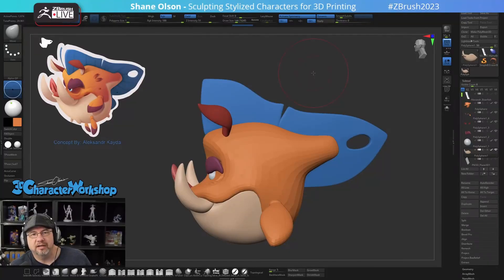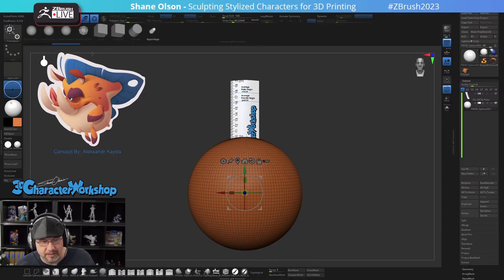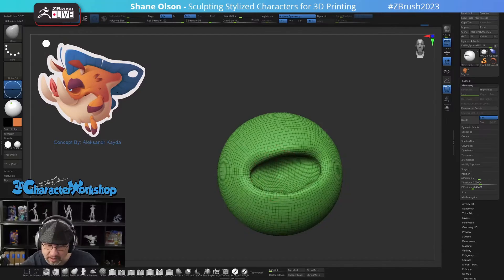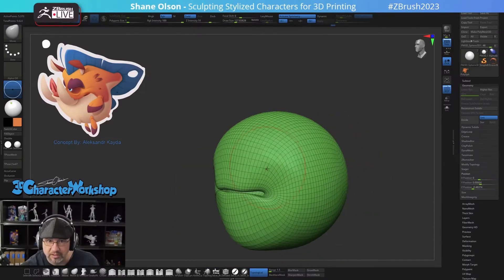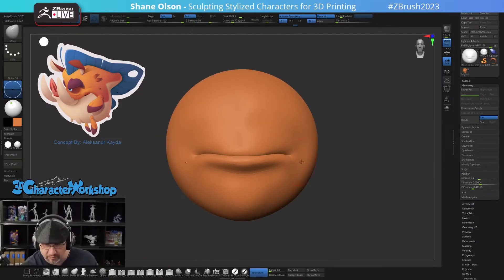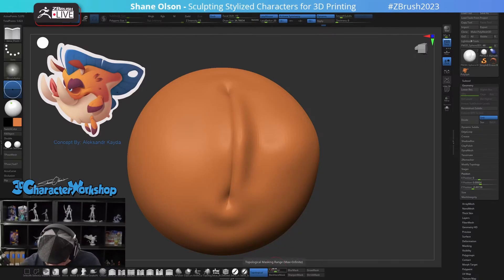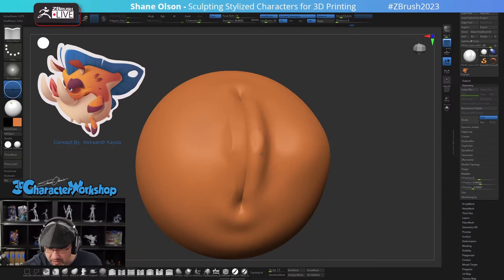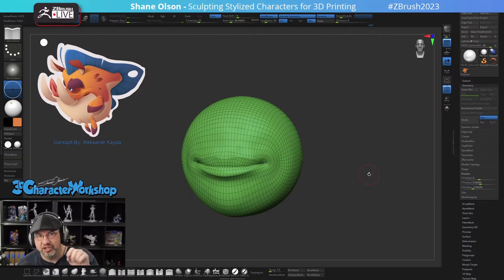ZBrush: Sculpting a Mouth Demo Full Highlights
Here's the full highlight video of the demo on how to sculpt a mouth in ZBrush.